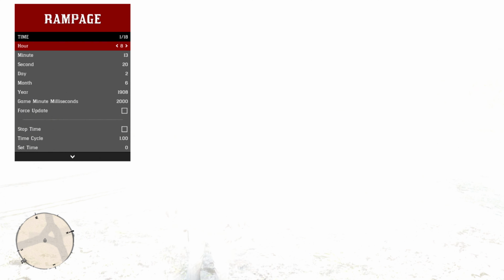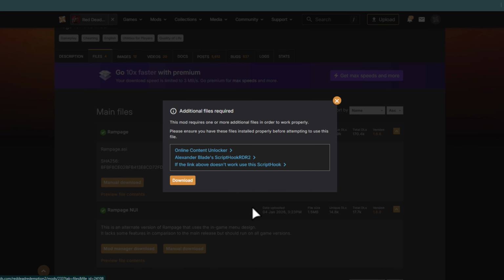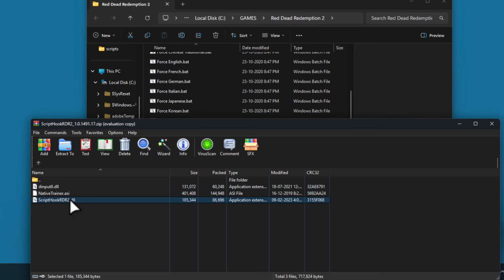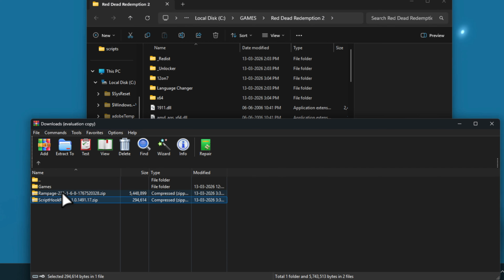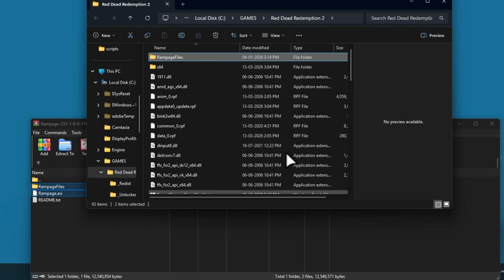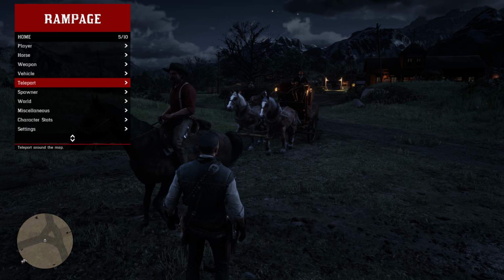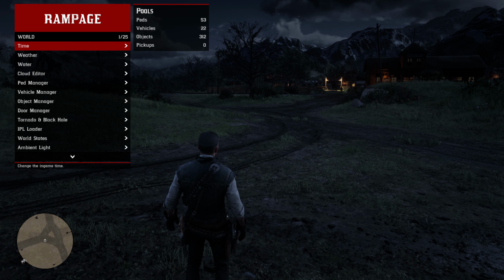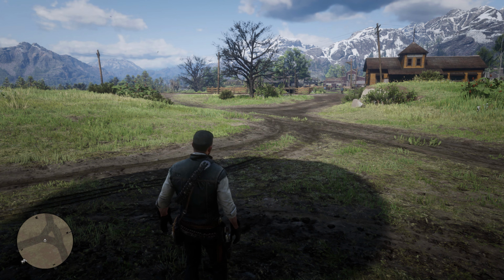How to Install Rampage Trainer in Red Dead Redemption 2 (PC) Offline | 2026 Guide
In this guide, I’ll show you how to install Rampage Trainer in Red Dead Redemption 2 (PC) offline in 2026 step-by-step. Rampage Trainer is one of the most popular trainers for Red Dead Redemption 2, allowing you to spawn weapons, control NPCs, change weather, teleport anywhere, and unlock many fun gameplay options.

00:00 Preview
00:07 Start
01:21 Results